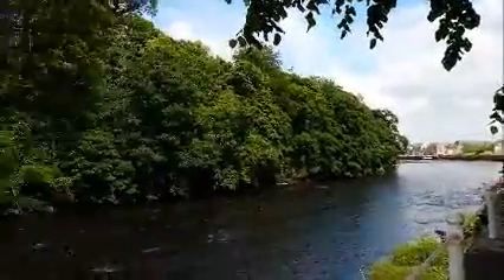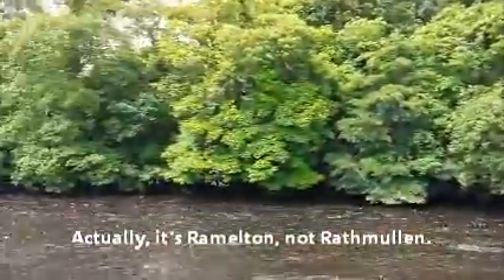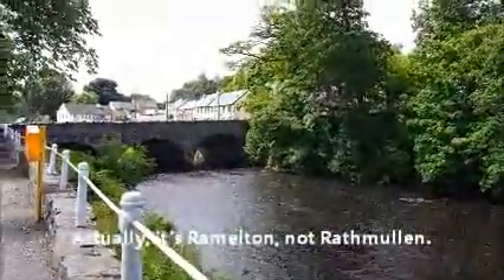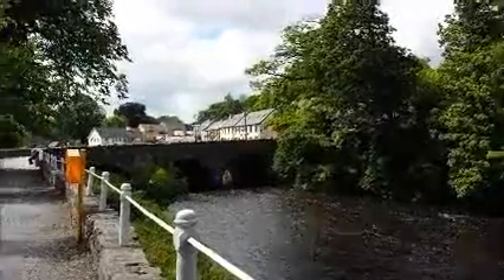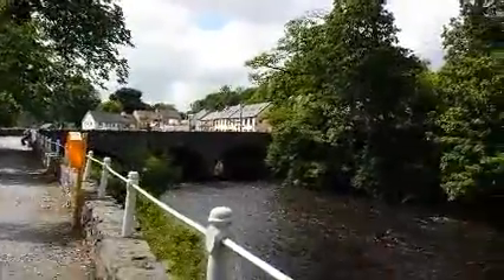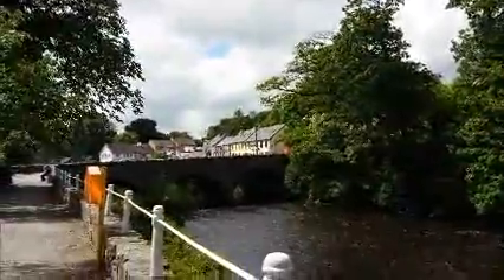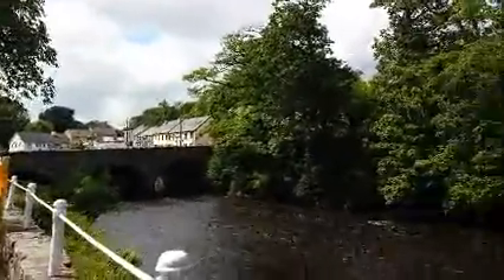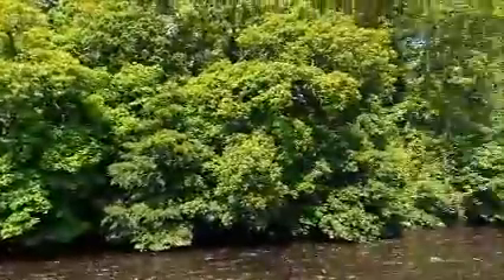Donegal's Fanad Peninsula - 1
This is the first of three short videos of our recent visit to this wonderfully scenic area in the Republic of Ireland.